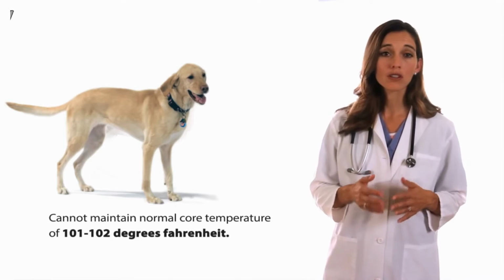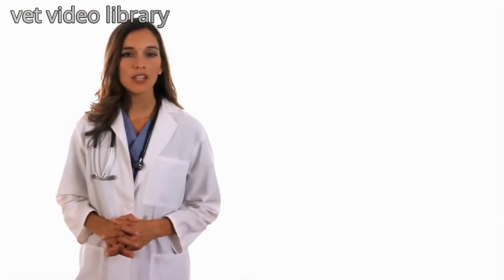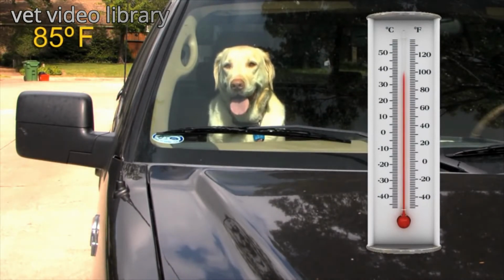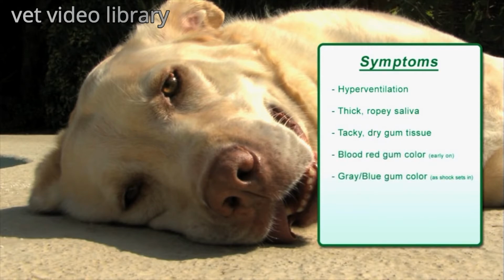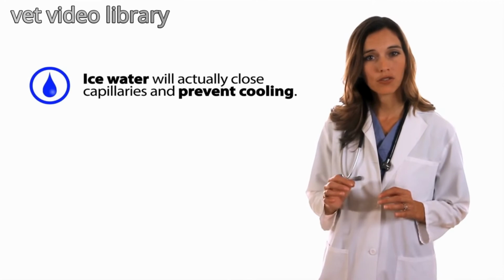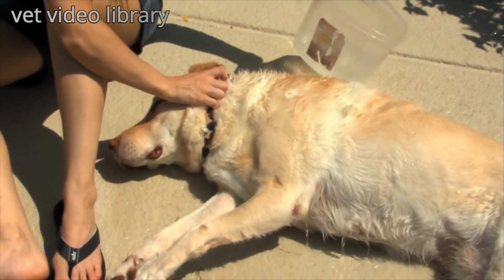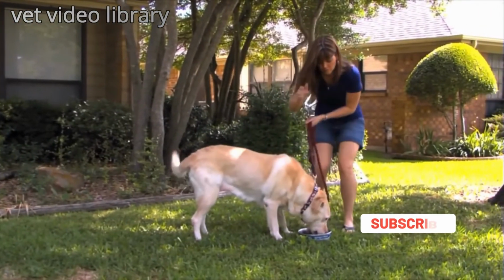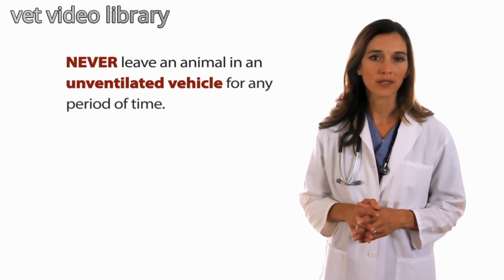Heat Stroke In Dogs